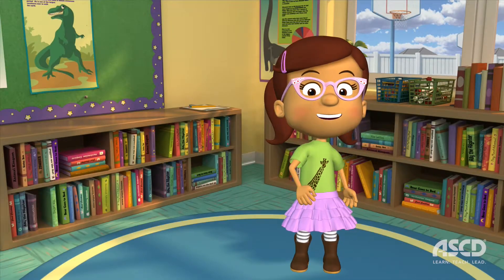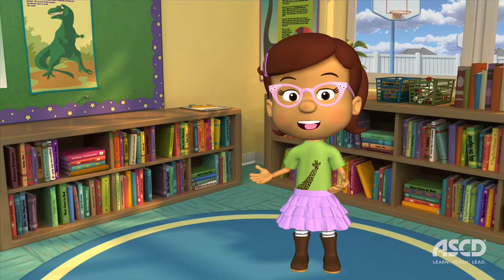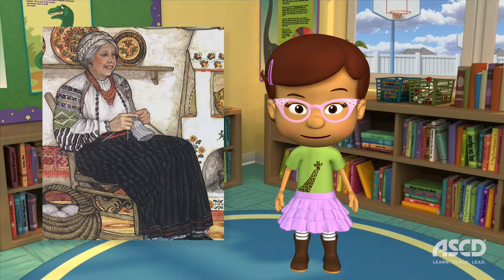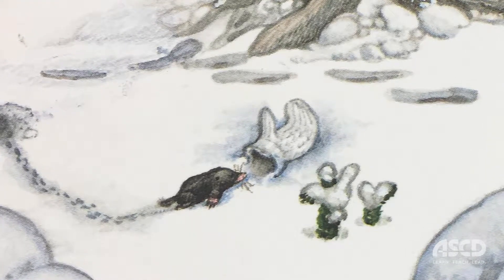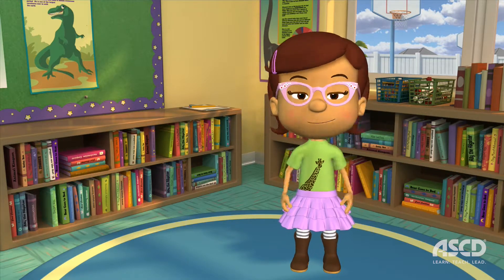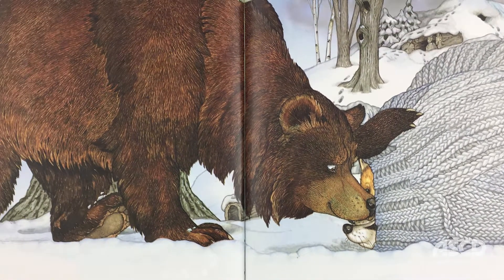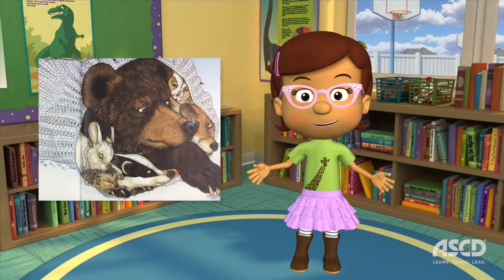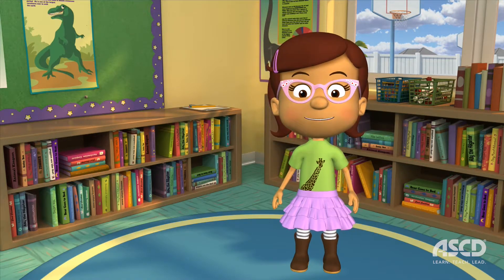Maria's Book Reviews: The Mitten by Jan Brett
Maria reviews The Mitten by Jan Brett and connects it to Creating, Imagining, and Innovating.

When you purchase the 16 Habits of Mind Instructional Animations you also receive OVER 350 printable extension lessons focusing on language arts, math, active learning, and even fun to read comic books!